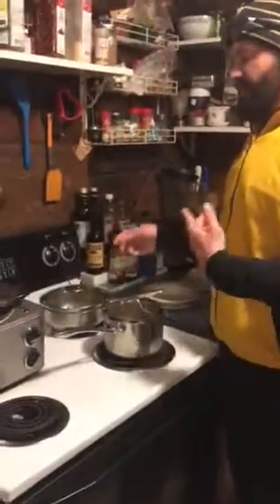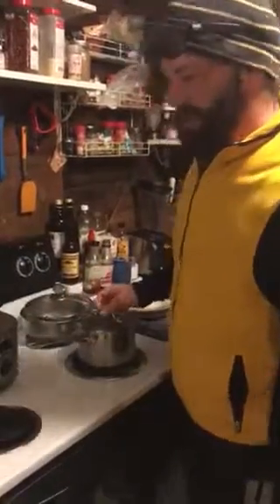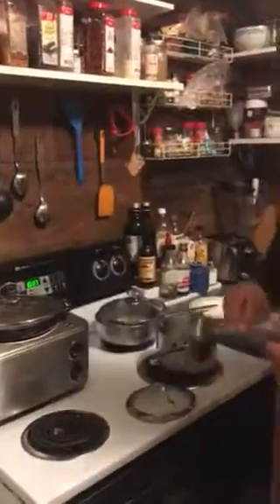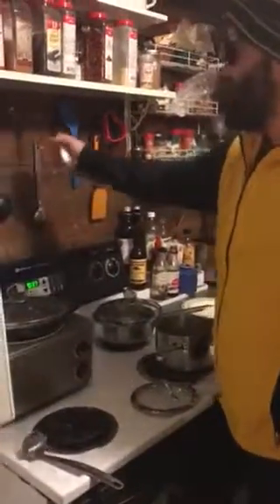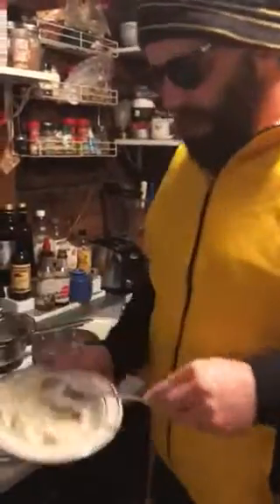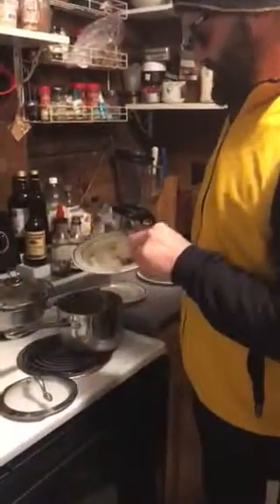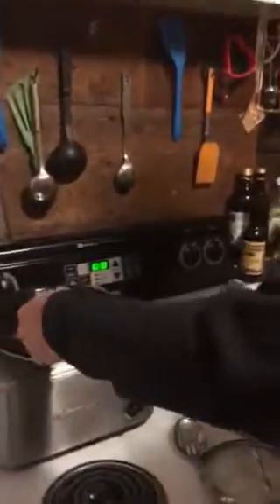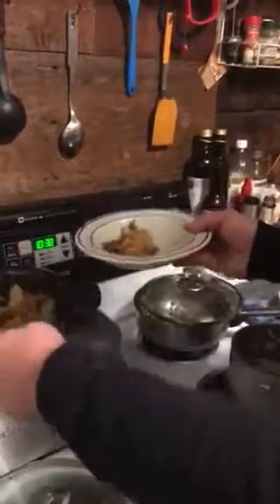Wicked Suppah steak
notseazin 2wo